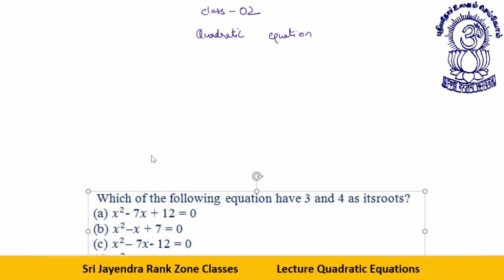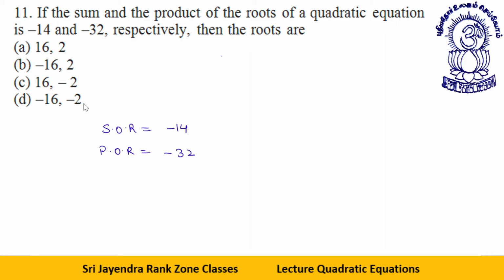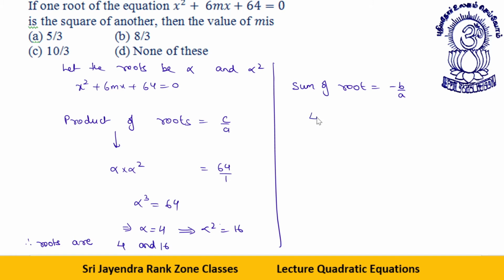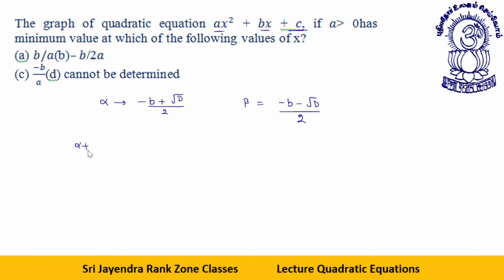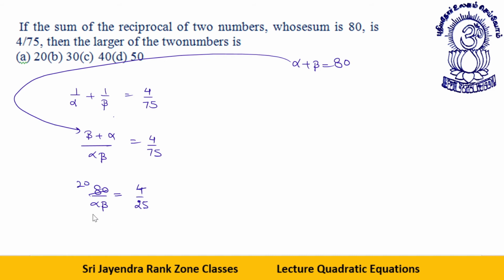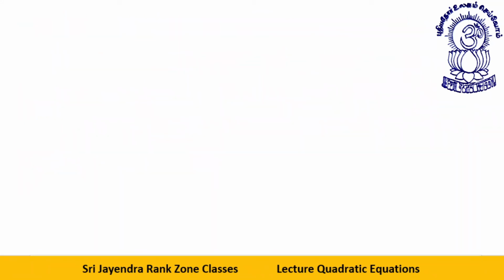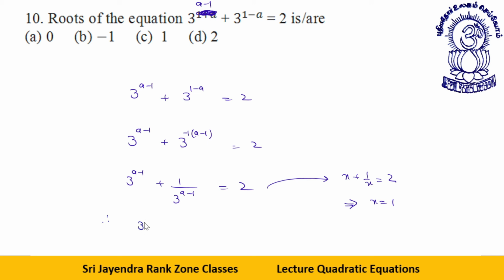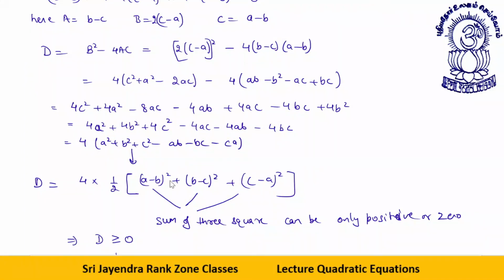FOUNDATION CLASSES | MATHEMATICS | QUADRATIC EQUATIONS | LECTURE 2